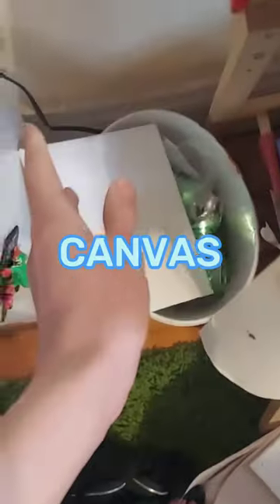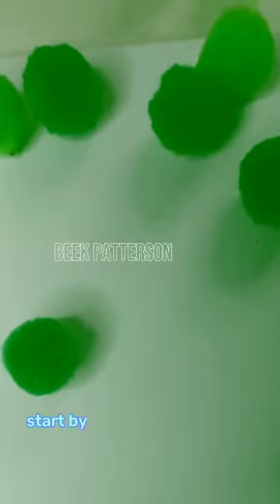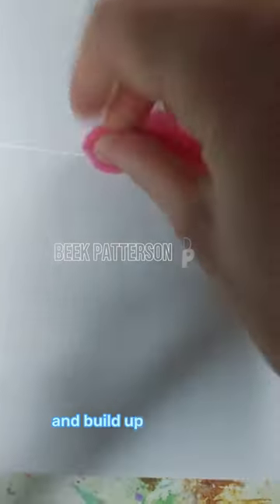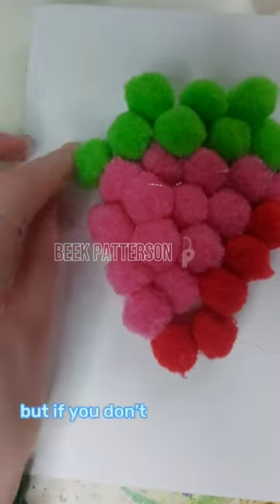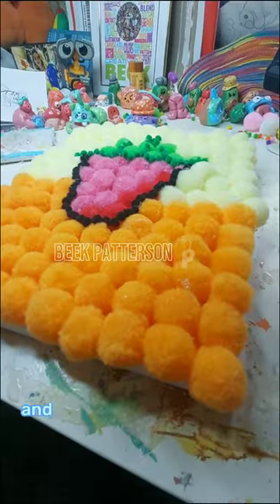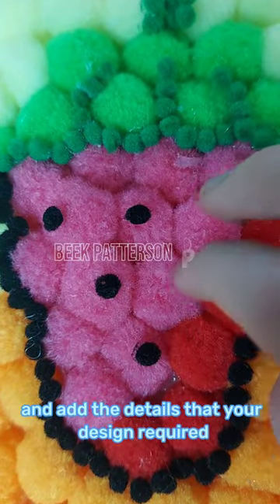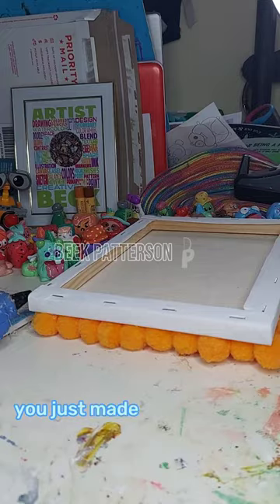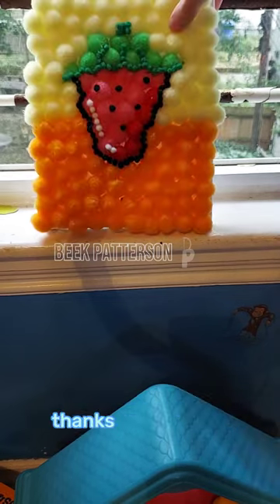🖼 Painting with pom poms!!